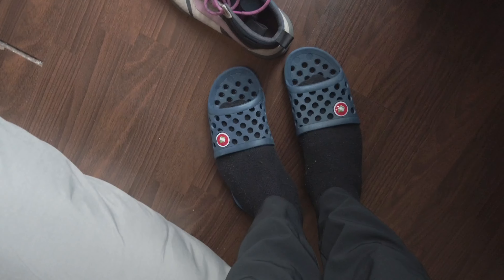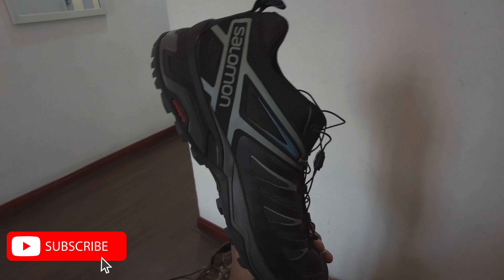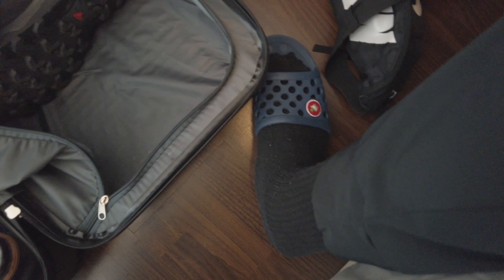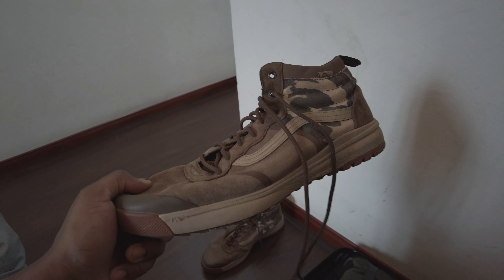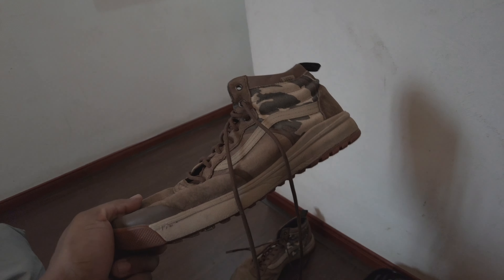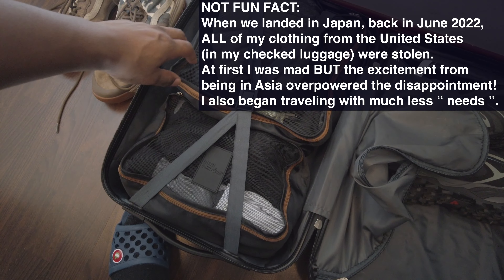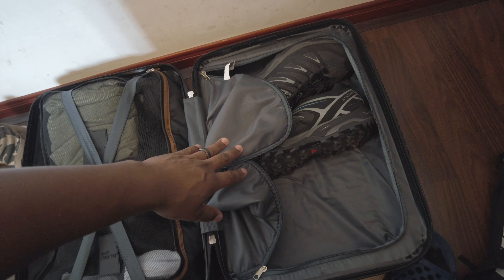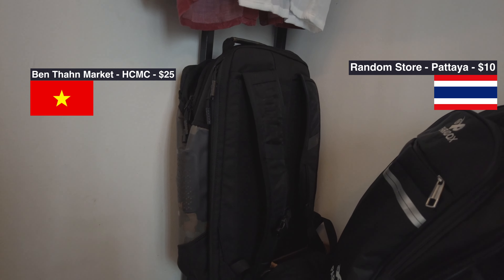How I Pack While Traveling SE Asia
Join me on this brief video of how I pack when I travel in SE Asia. I travel light and try to only take what I need but leave room for purchases in markets. I also bought a new backpack at the Ben Thanh Market in Ho Chi Mihn City, Vietnam. This video was recorded at the Cactusland Homestay in Siagon, where I enjoyed my first trip to Vietnam! Travel often and travel light!